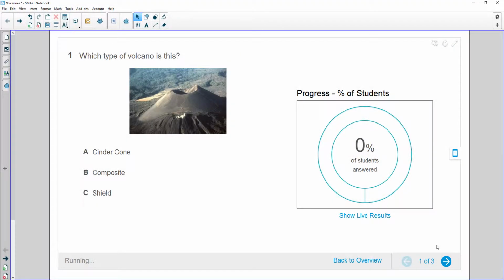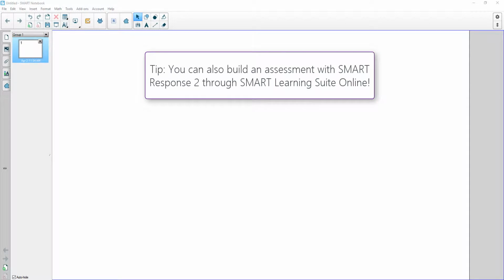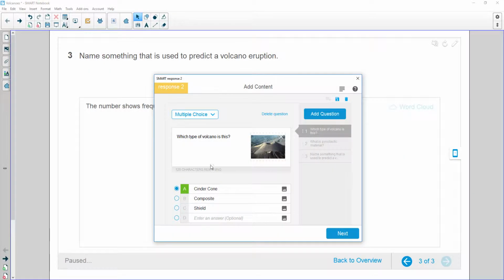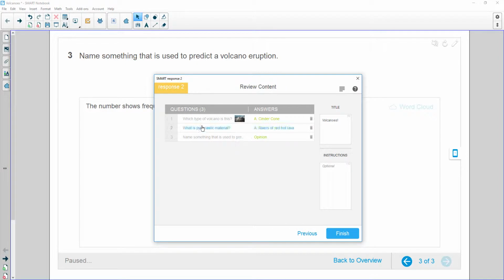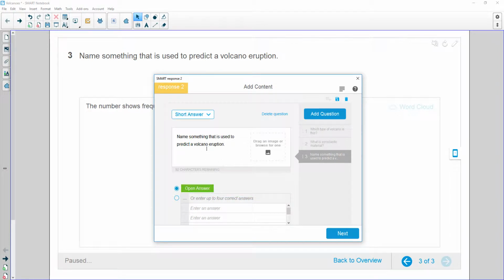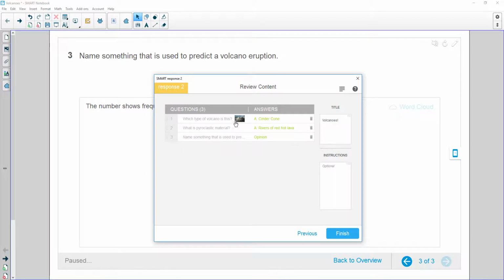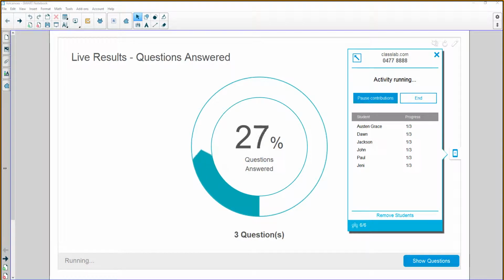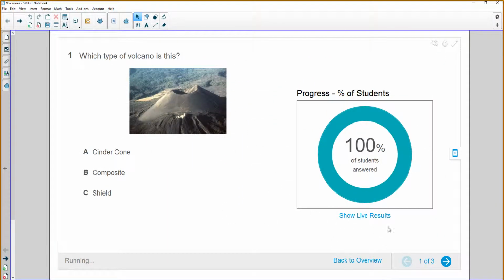Volcanoes: Using SMART Response for Formative Assessment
Watch this video on building an engaging assessment on volcanoes for 7th graders using SMART Response.